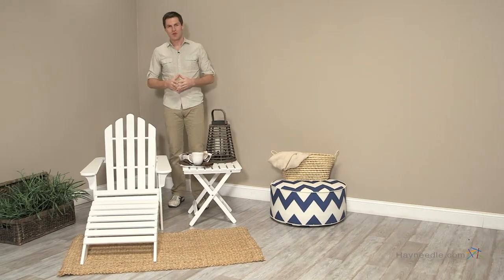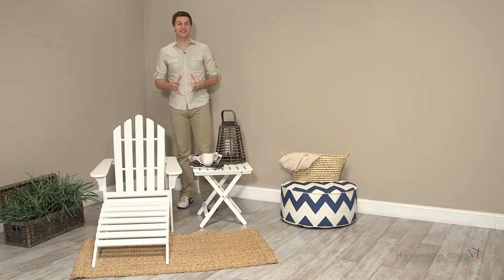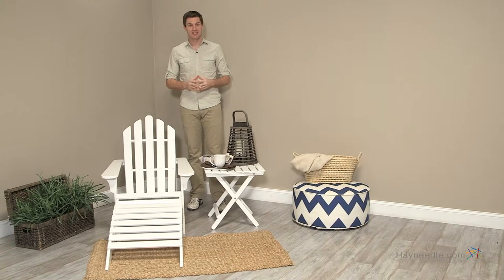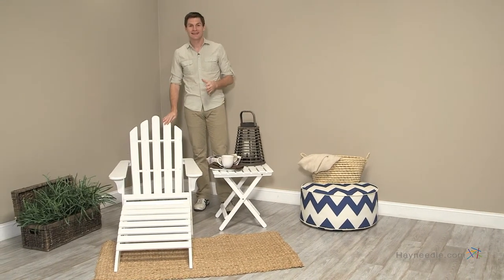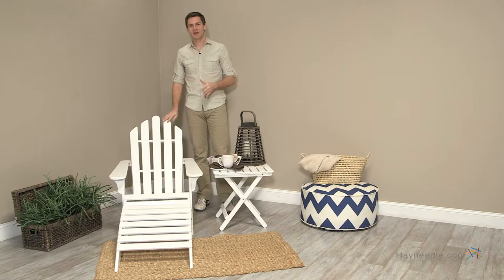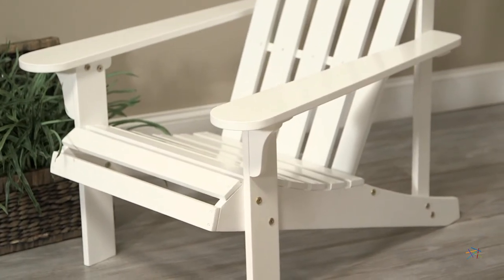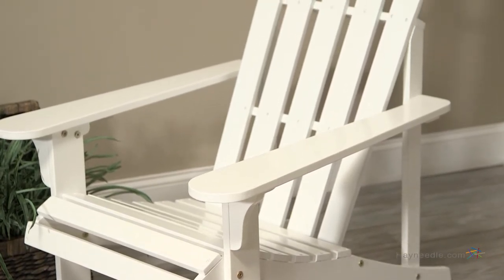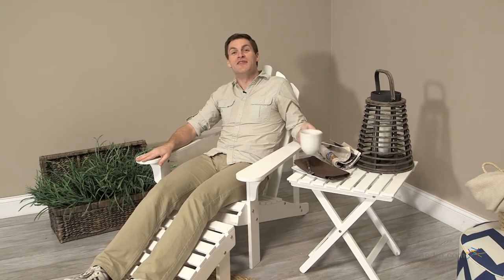Coral Coast White Painted Acacia Adirondack Chair - Product Review Video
To view our full assortment of Adirondack chairs, visit Hayneedle